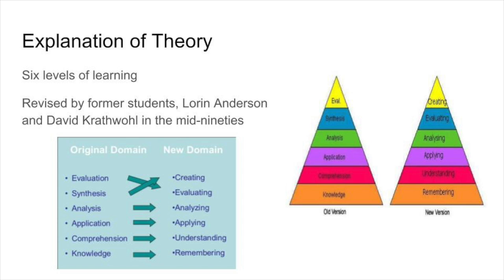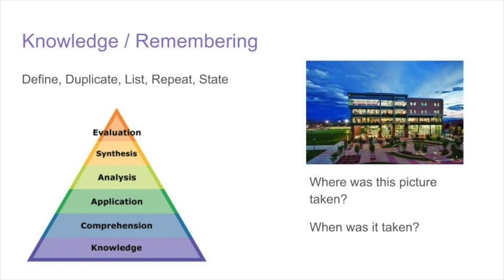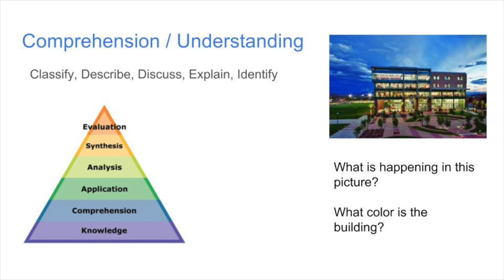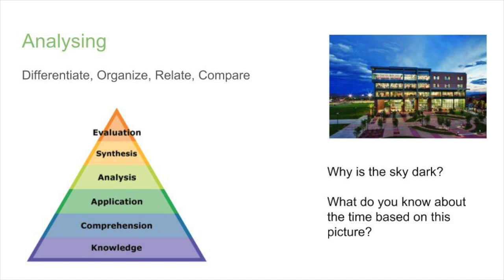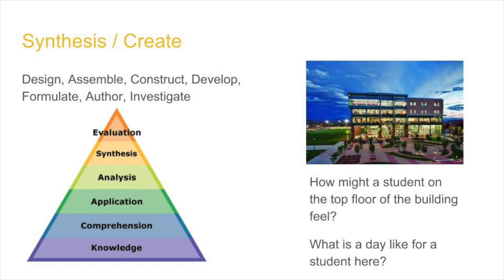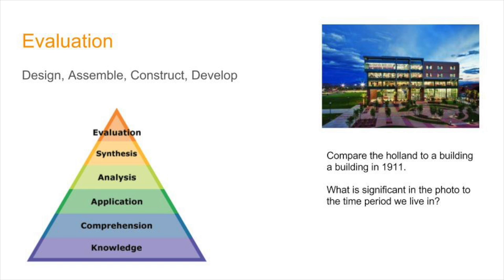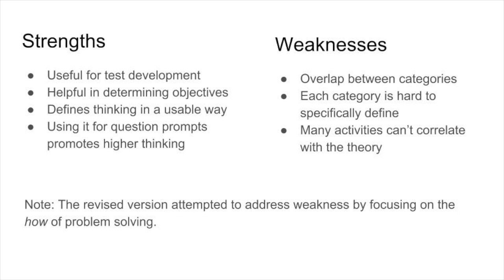Benjamin Bloom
This video is about bloom2